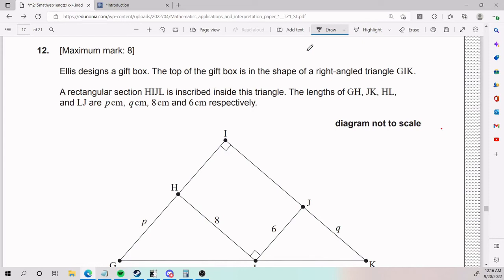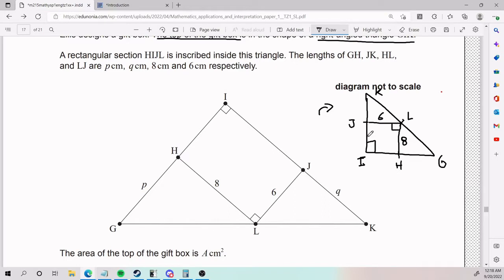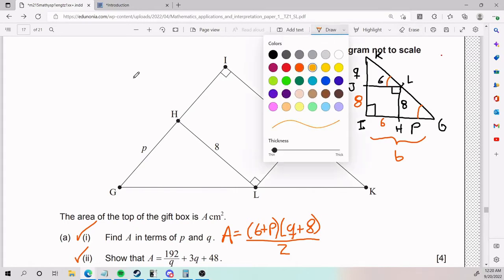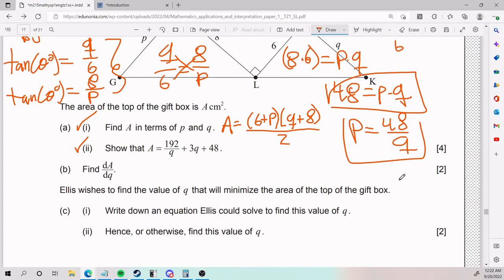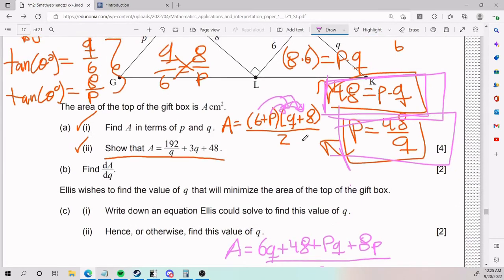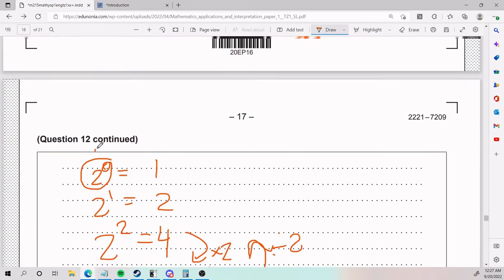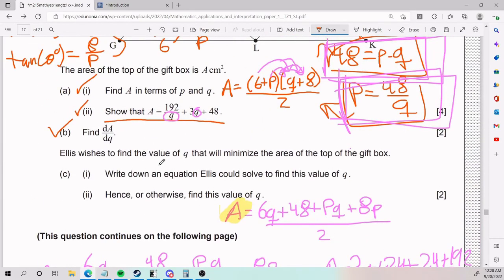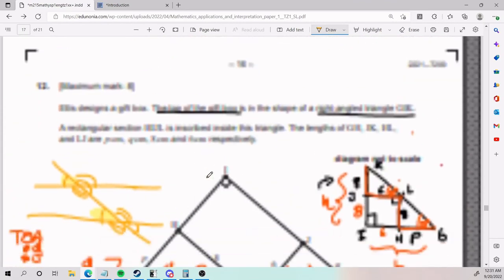AI SL: A thicc boi: Geo+opti+trig (Show that, derivative)(Paper 1 TZ1 May 2021)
0:00 Introduction
1:01 Part Ai (Find A in terms of...)
3:06 Part Aii (Show that...)
8:27 Part B (dA/dq)
11:31 Part Ci (Setup optimization)
13:12 Part Cii (Optimize!)